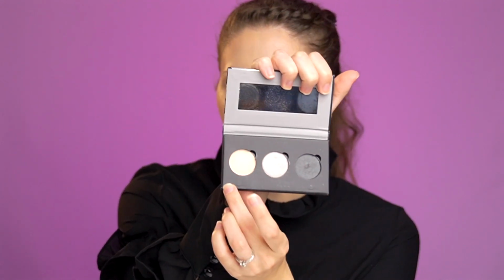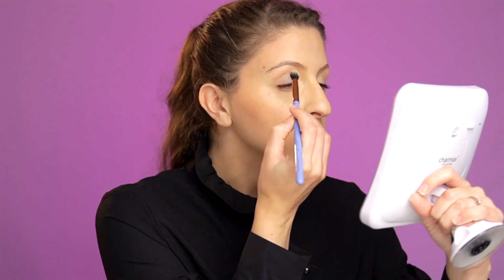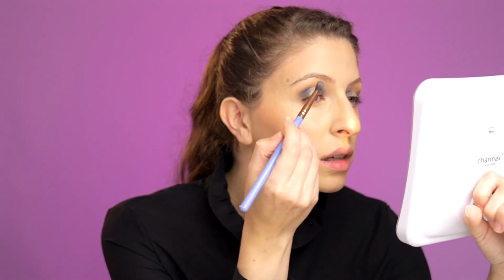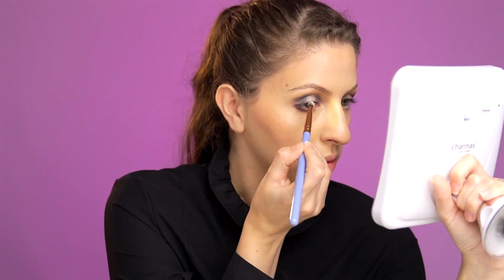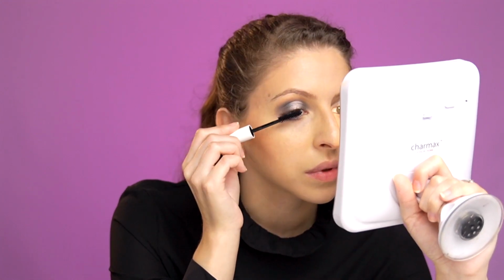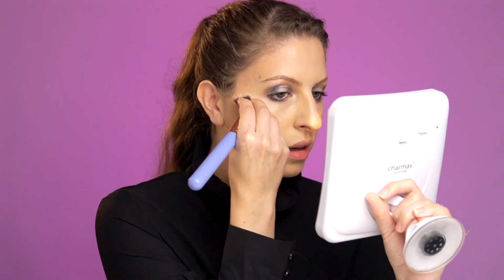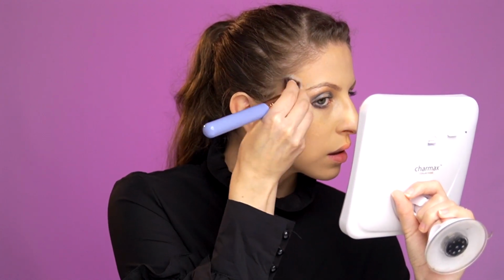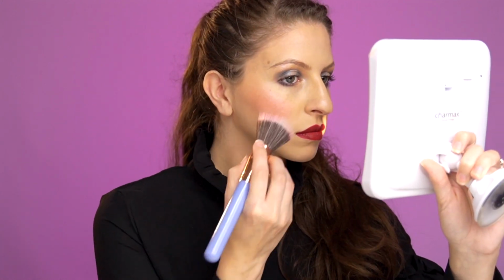Silver Holiday New Year Glam || Eye of Horus, Lisa Eldridge Velvet Myth, ABH + More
I am finally back! I mean it has only been two weeks if anyone cares, lol.

Today I present thee with a silver screen goddess look with a bold, berry lip! Also, I am doing a full face full of nothing new so go shop your stash and recreate this look with me.

I hope you love this look for the holidays as much as I do. xoxo

Products:

ABH Bronzer and Dip Brow
Stila Kitten Highlight
Eye Of Horus
Mad Hippie Mascara

- Some are still available so go check them out! -

*Any time you choose to use my links or codes I appreciate it so much!